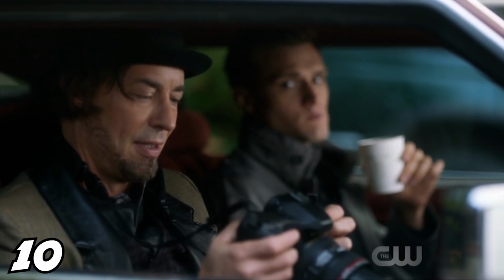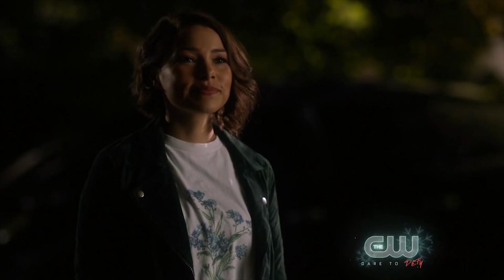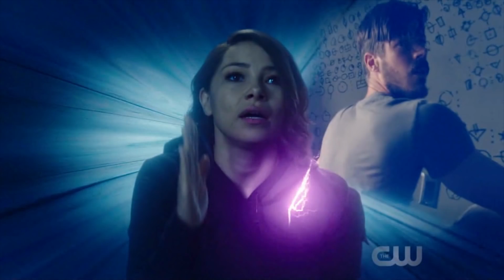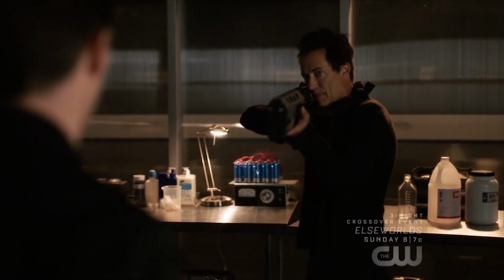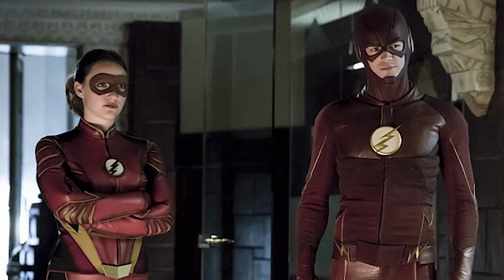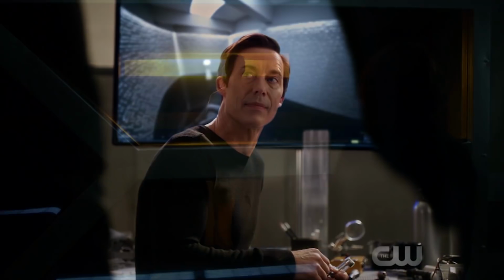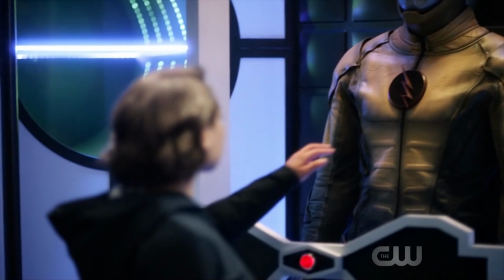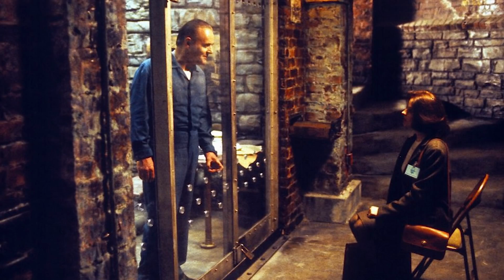The Flash 5x08 100th Episode - Reverse Flash, Zoom Savitar Easter Eggs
The Flash 5x08 100th Episode, Season 5 Episode 8, Reverse Flash, Zoom, Savitar Easter Eggs, Reverse Flash Ending Scene Explained and Elseworlds Trailer